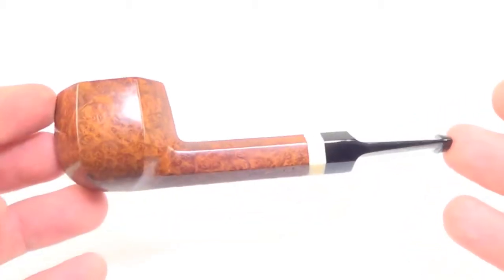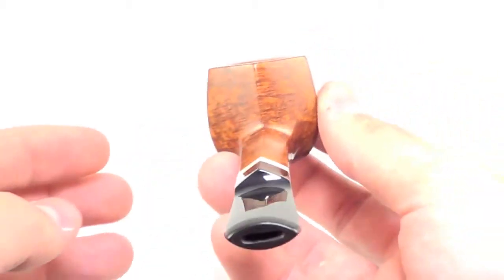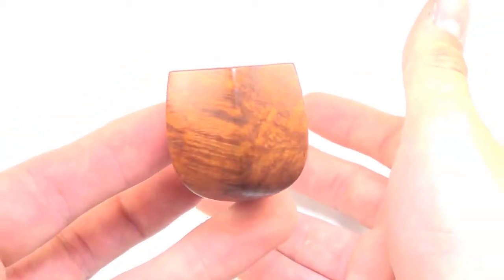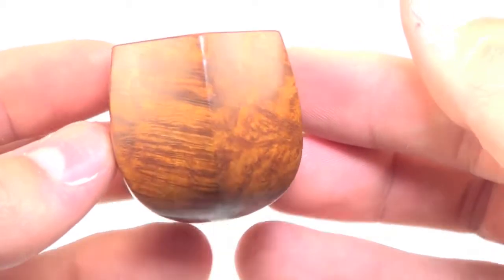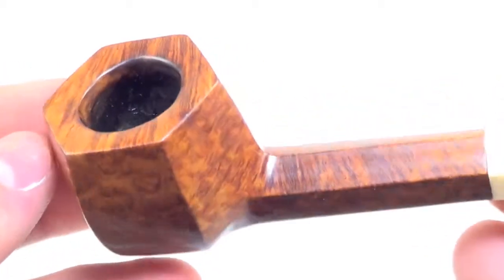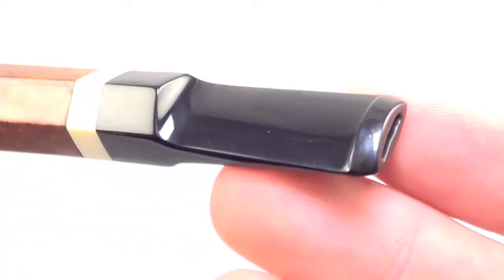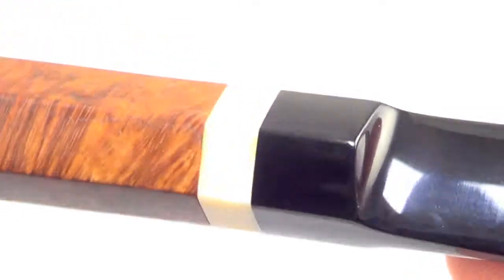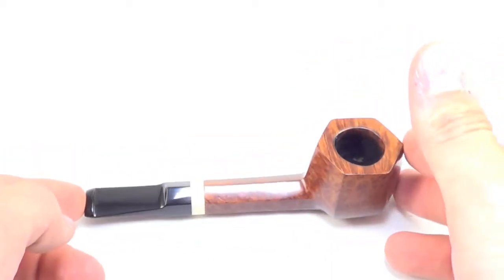Poul Ilsted Famous 6 Panel Pot Style Billiard Smoking Pipe From PIPELIST.COM